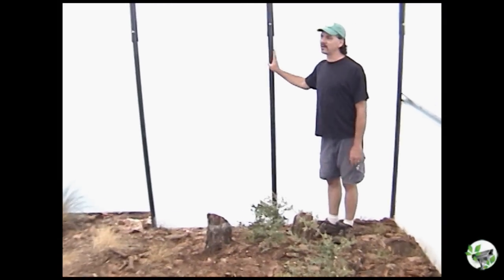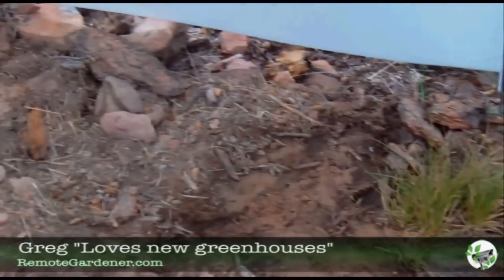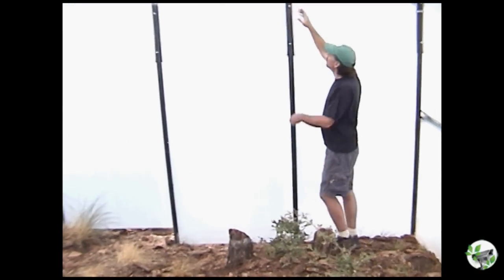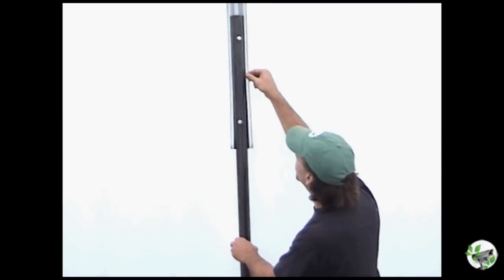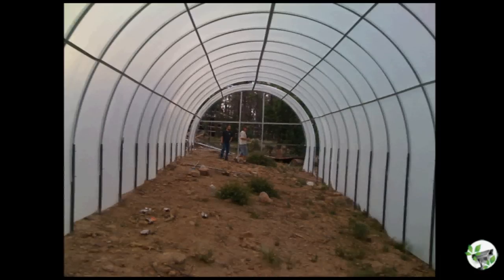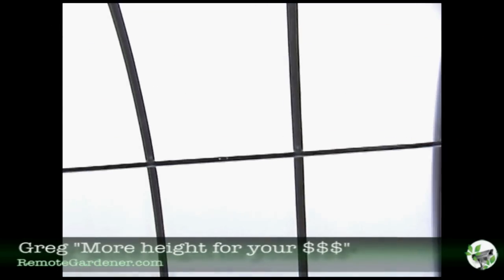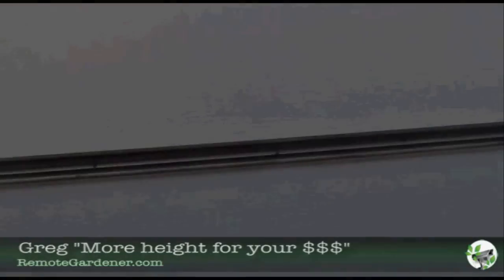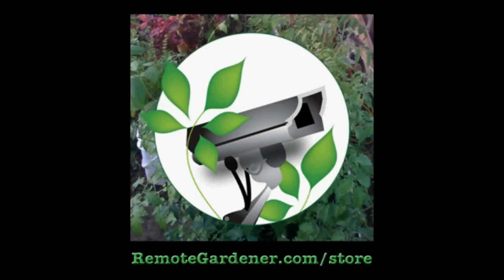Remote Gardener - Modifying a Cold Frame into a Greenhouse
Your friend Greg shows you how a hoop house cold frame can be modified to gain height and allow additional room to grow your vegetables. Additional growing space is achieved by pushing the frame up from the ground and using fence posts for support.

This greenhouse is built on unlevel ground with a difference of 8 feet from one end to the other. by raising the cold frame we were able to level the structure and add additional height for growing plants. Our Solexx covered cold frame greenhouses are simple to work with. Read our blog for more details.